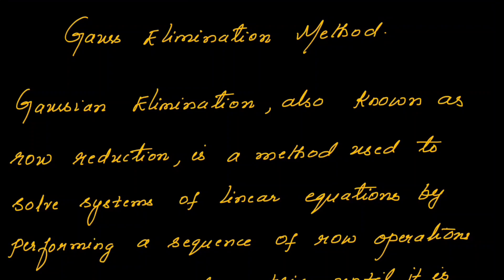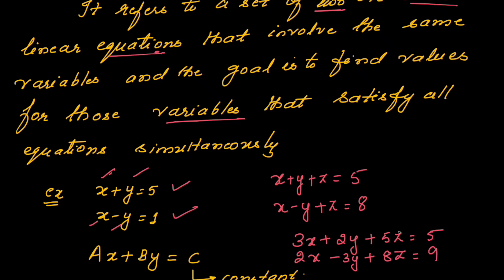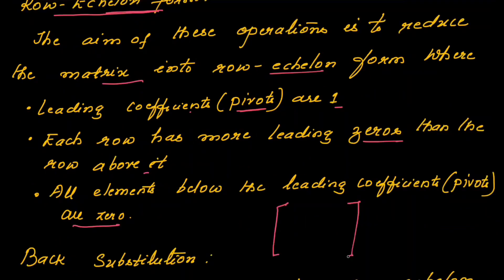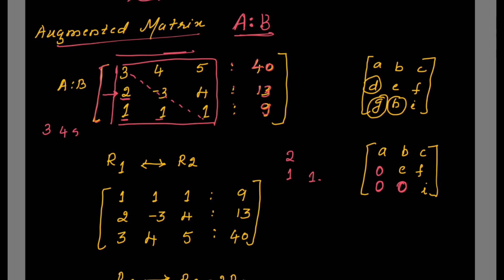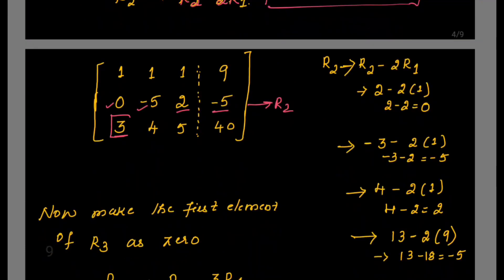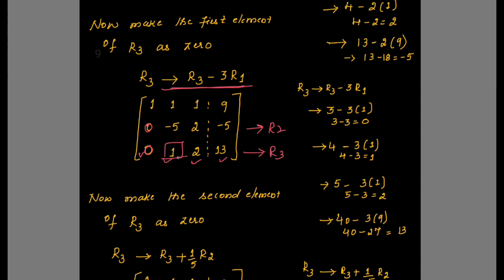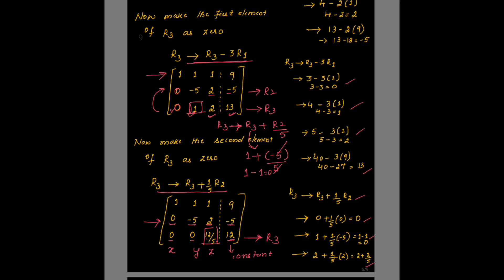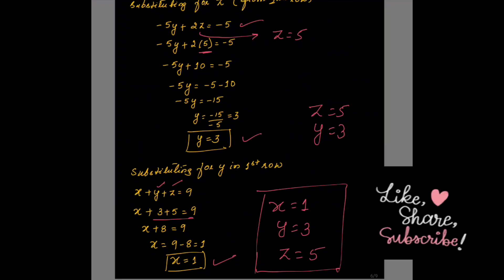Lec21: Gaussian Elimination for Multivariate Data